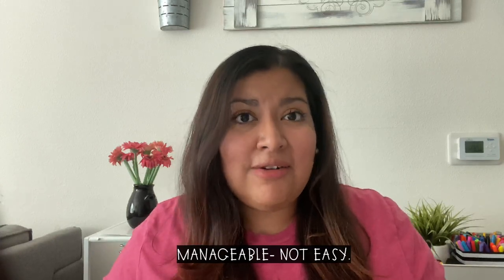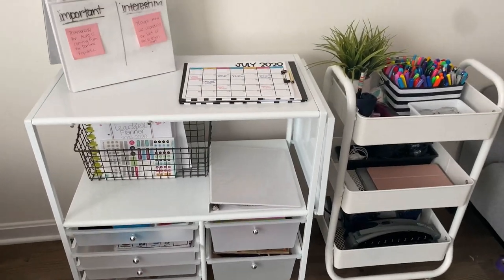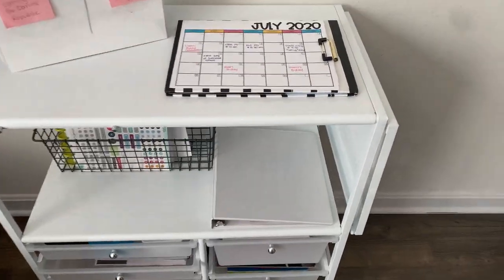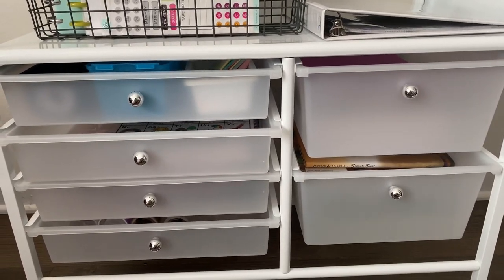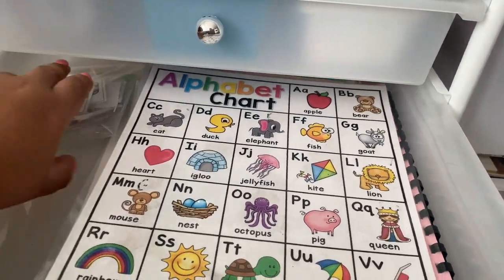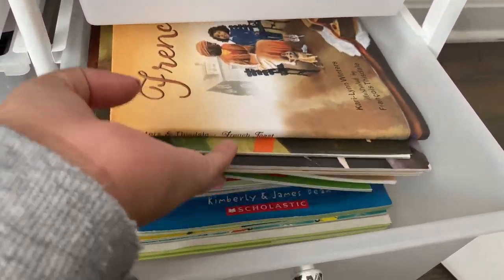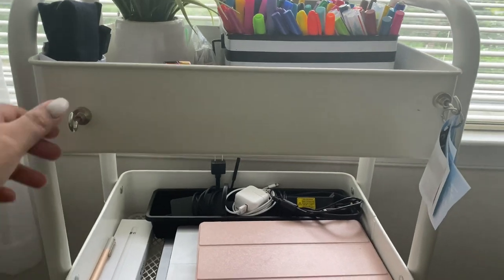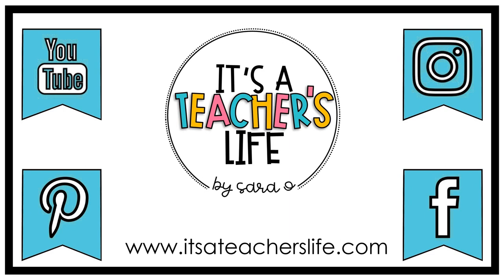Remote Classroom Space Set-up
I am currently teaching summer school and this is my current set up.  I plan on updating this space with some ideas that I have brewing.

Links to Carts:
White Cart
(Essex Rolling Cart by Recollections)

White 3-tiered Card
(Not the exact one, but similar)
Class Info Digital Flipbook (Back to School)

I N S T A G R A M- ts a Teachers Life by Sara O

Its a Teachers Life By Sara O- all one word, no apostrophes